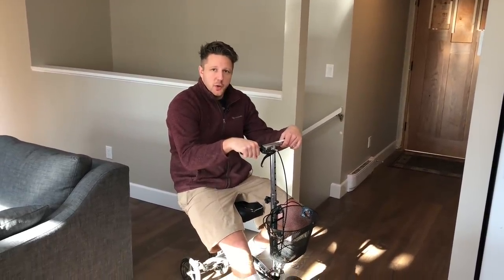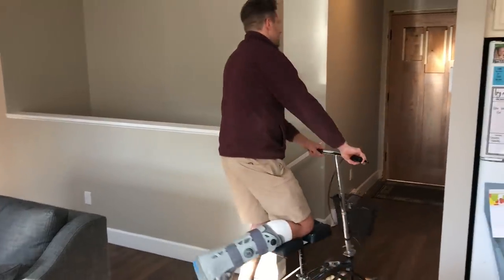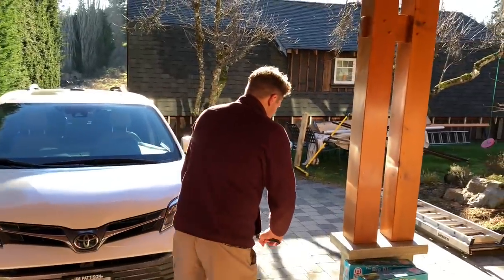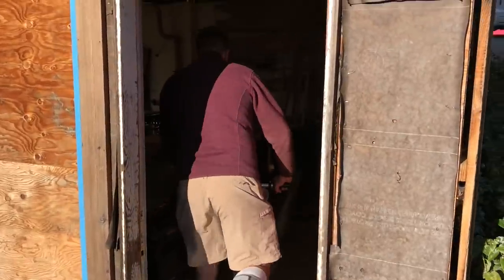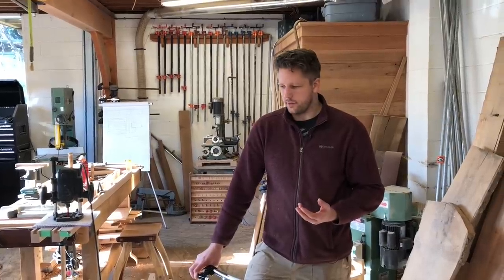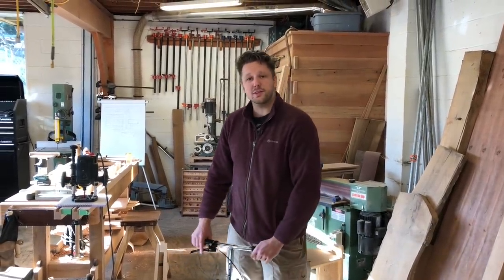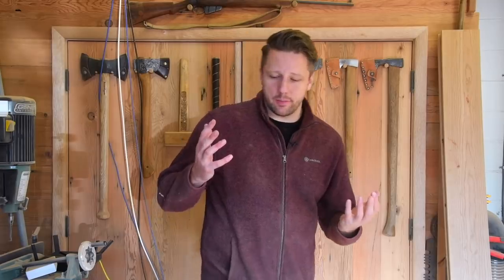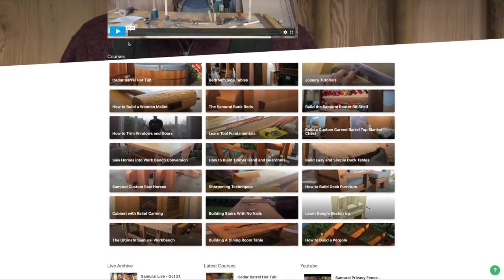THE SAMURAI IS DOWN!!... But not out.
Tune in as I share what I did to hurt myself.  I may be down, but I'm not out!  I will press on!